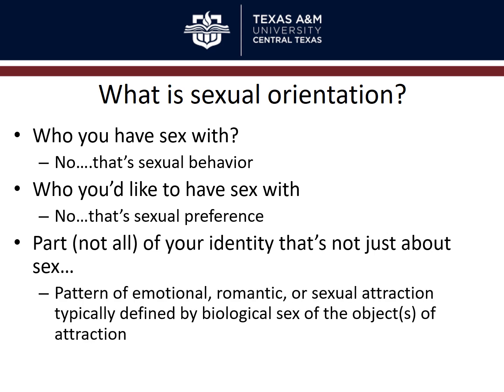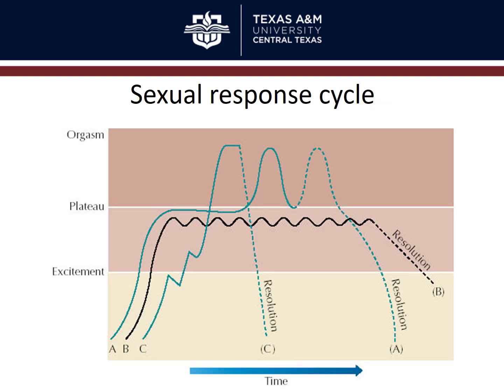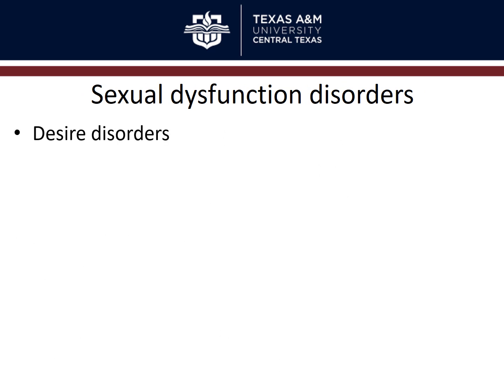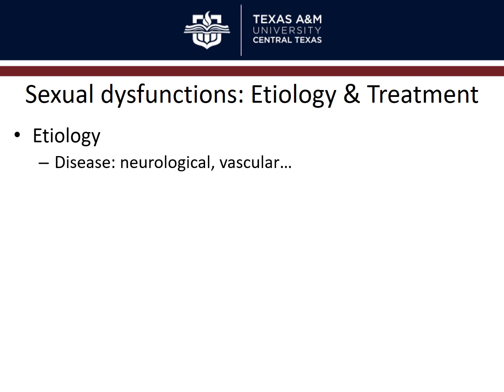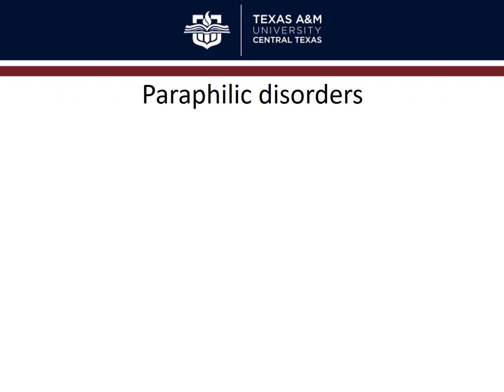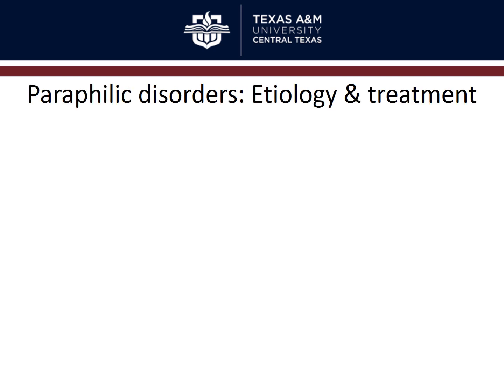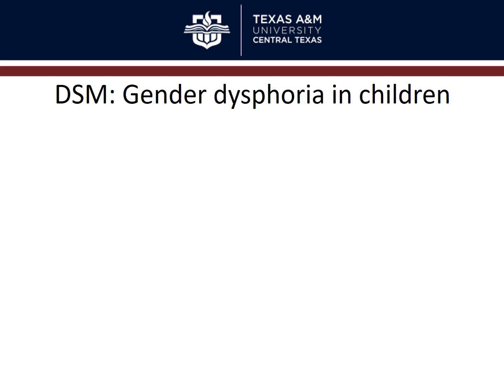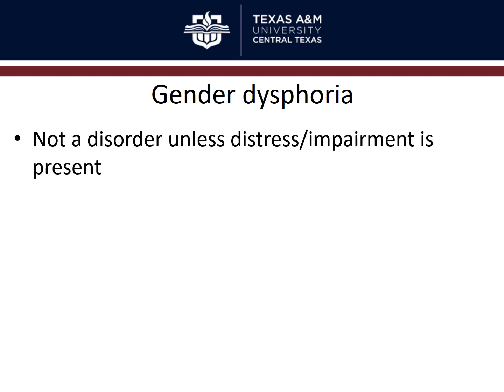9 Sex narrated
Sexual disorders